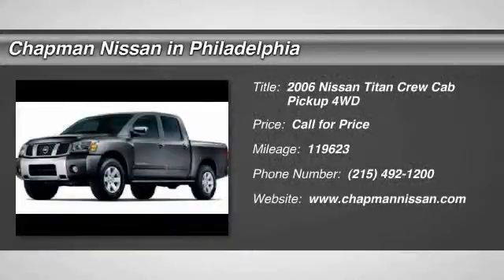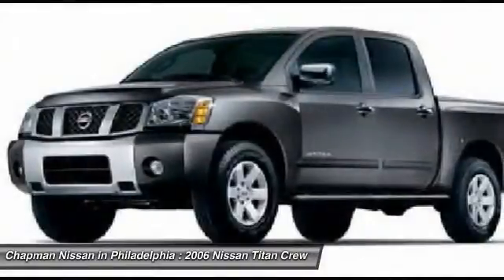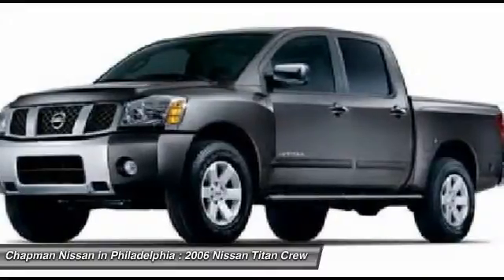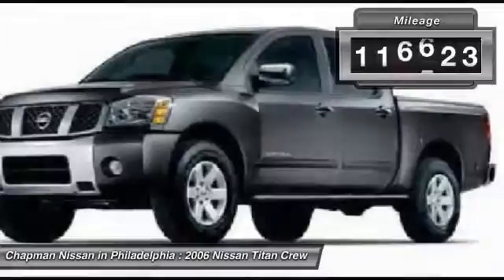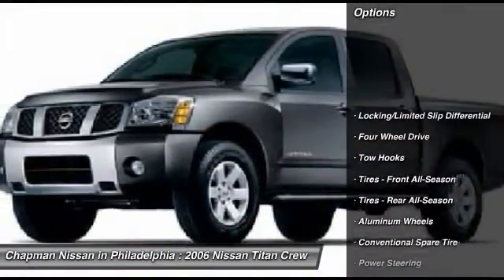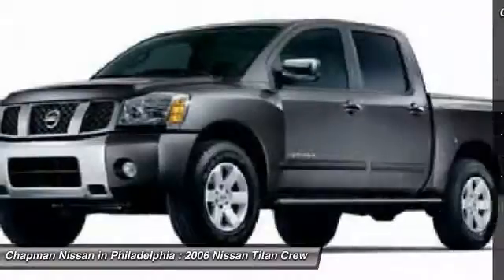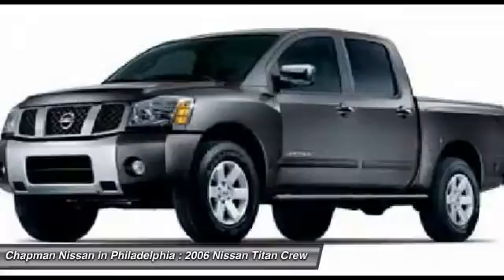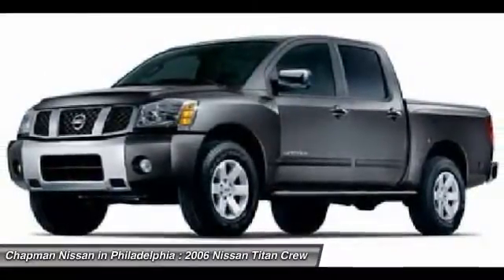2006 NISSAN TITAN Philadelphia, PA N15302A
2006 NISSAN TITAN Philadelphia, PA
Stock# N15302A

This 2006 Nissan Titan LE has 119,623 miles! Priced to sell BELOW MARKET at $9,999! Did you know that one-owner vehicles are generally in better condition and hold more resale value? You can rest easy knowing this Titan is a Carfax One-Owner! If you like features and options this vehicle has a ton. LEATHER TRIM! It is Galaxy Black Metallic which is a popular color combination that looks fantastic! Our vehicles sell quick so please call to confirm availability on this Titan and to schedule a hassle free test drive before it's too late! to view additional photos, a complete Vehicle History Report, and the PureCars Value Report. We are located at: 6723 Essington Ave, Philadelphia, PA 19153